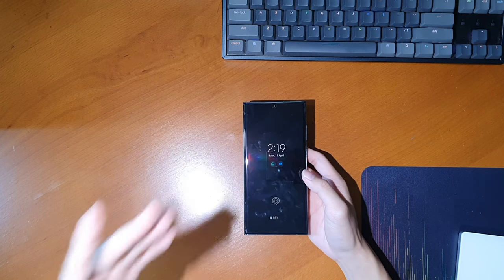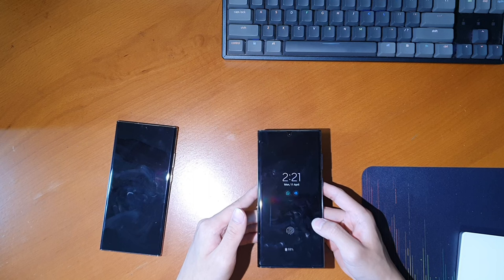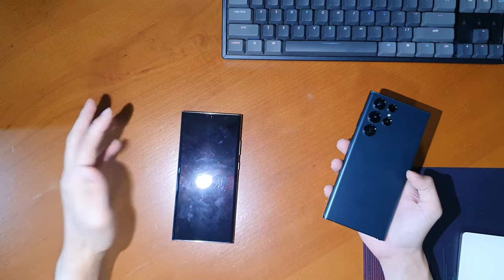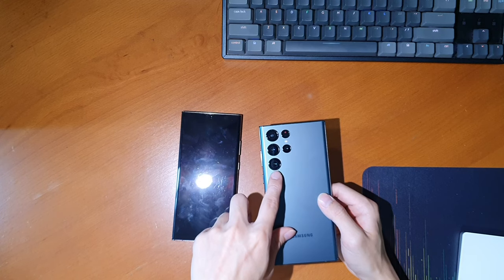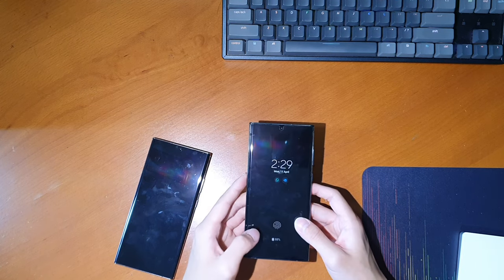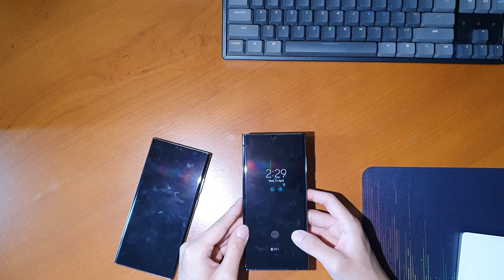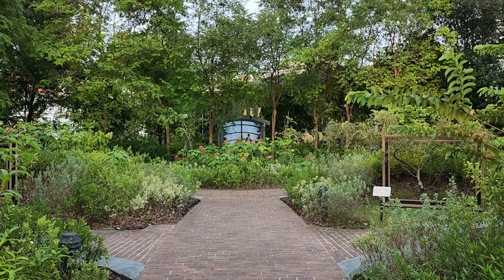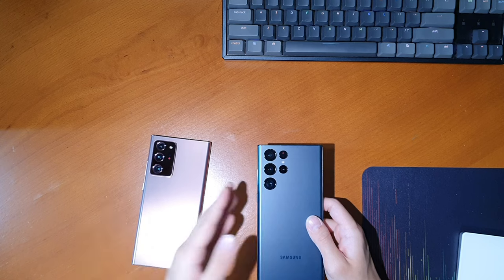Samsung Galaxy S22 Ultra Long Term Review - Return of The King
It's been long but I've finally found some time to make my review of the Samsung Galaxy S22 Ultra. I know it's late, but hopefully this video will be useful to those of you still on the fence of buying a Galaxy S22 Ultra.